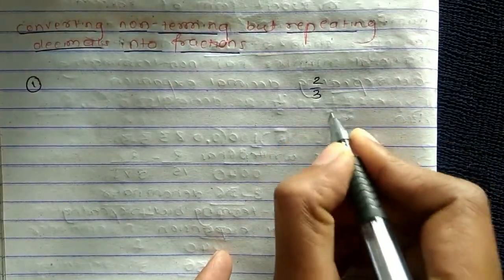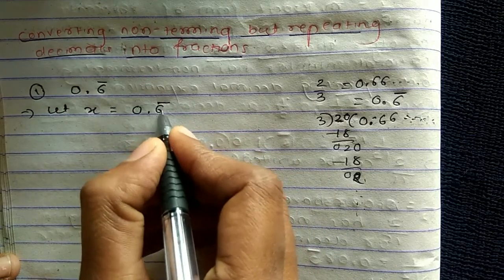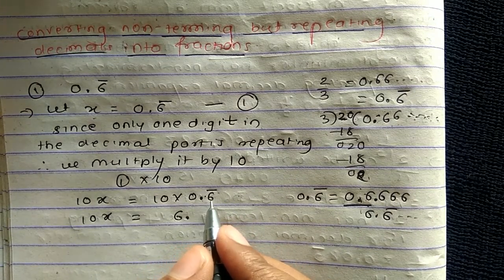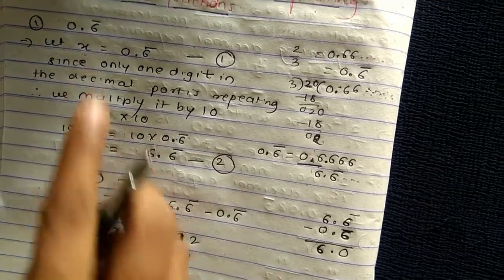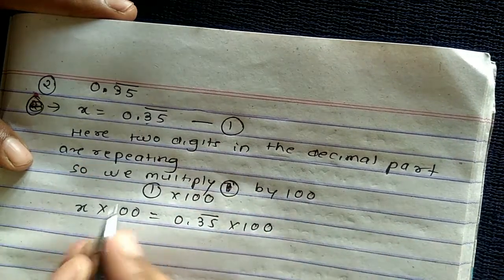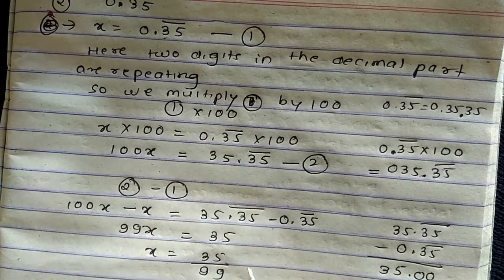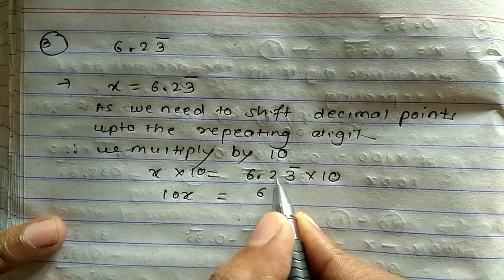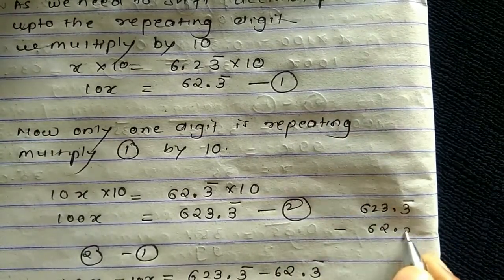Conversion of non terminating repeating decimals into fractions